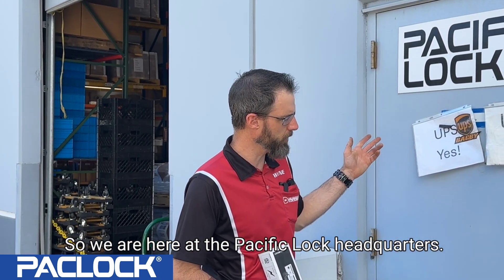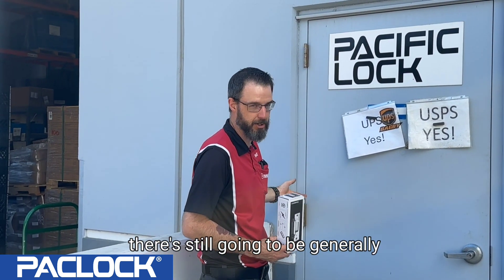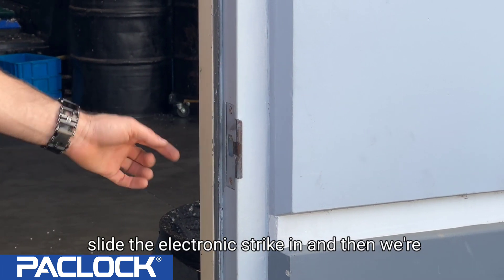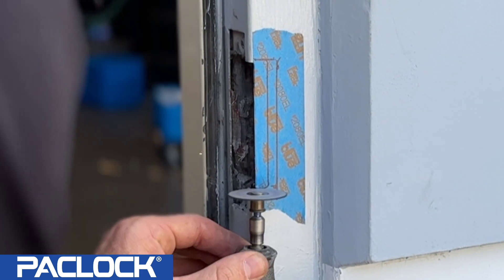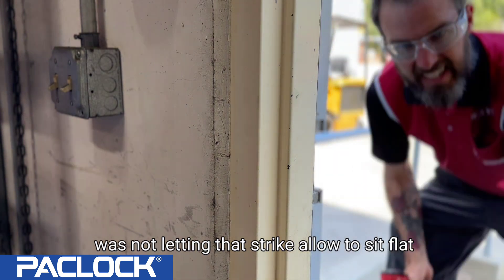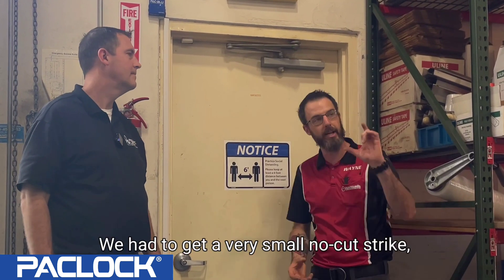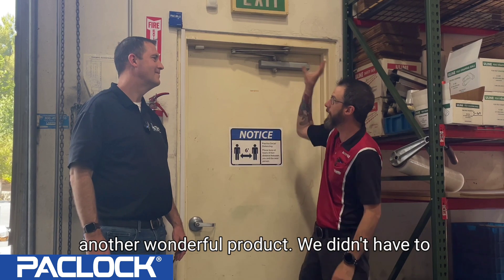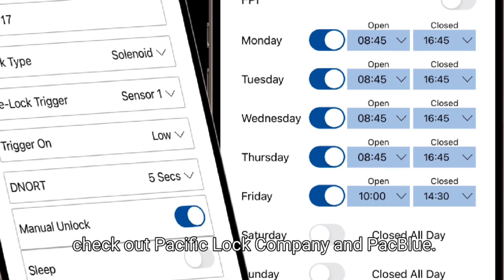The World's Easiest To Install Bluetooth Access Control System: PAC-BLU by Pacific Lock Company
Discover the world's easiest-to-install electronic access control system, PAC-BLU from Pacific Lock Company! Watch as Wayne Winton demonstrates a quick and efficient installation of an electronic strike on a hollow metal door with motor-filled frames. Control access with your phone 📱 using Bluetooth technology: lock and unlock, schedule access times, and issue temporary E-Keys for employees or contractors. A perfect solution for secure and smart access control!